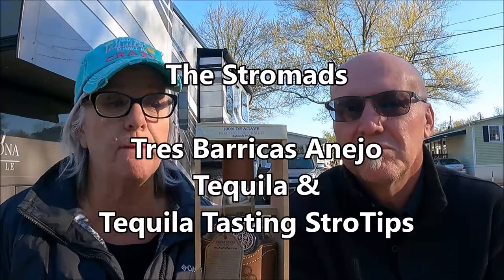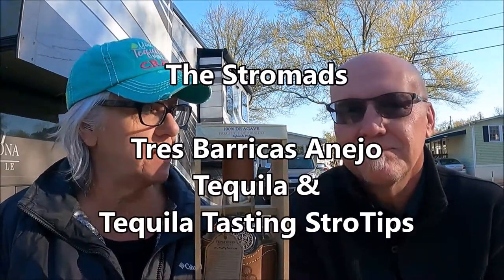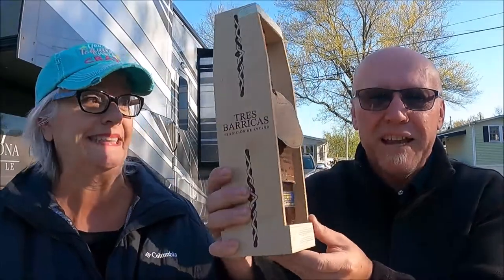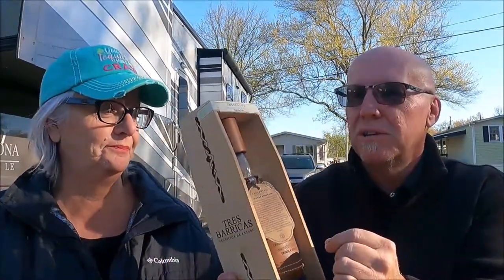Tres Barricas AnejoTequila & Tequila Tasting Tips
Join Robb and Maureen, The Stromads, Tequila Tasting Nomads as they taste and talk about Tres Barricas Anejo Tequila and 6 Great StroTips to help you enjoy Tequila more.

These full-time RV Nomads love drinking Tequila and sharing their experiences.

Want to drink better tequila?